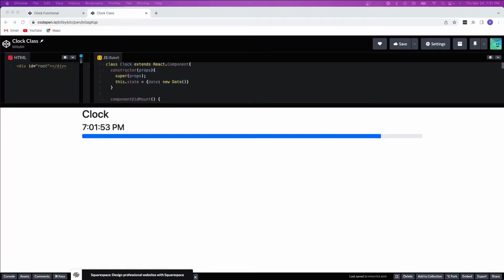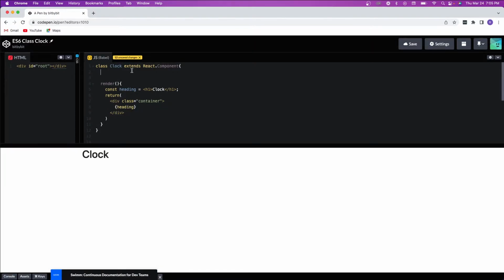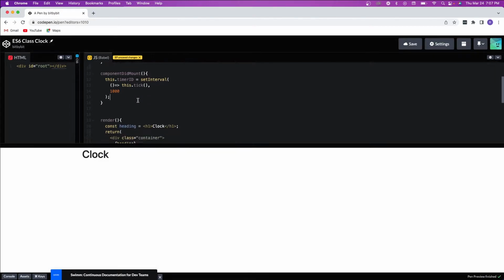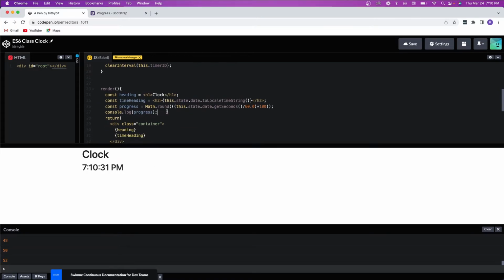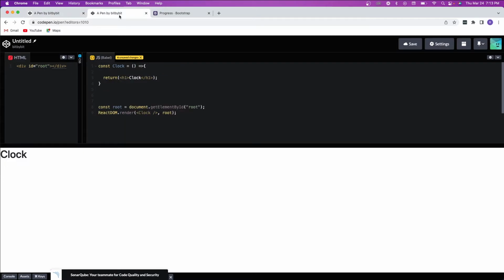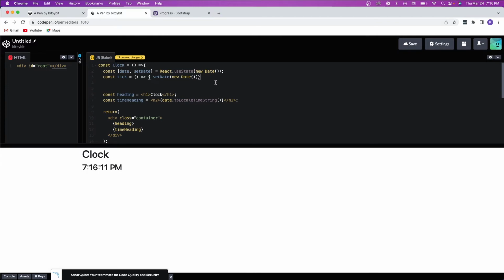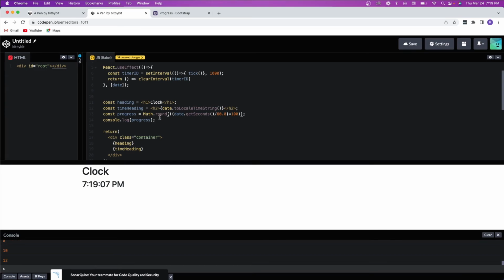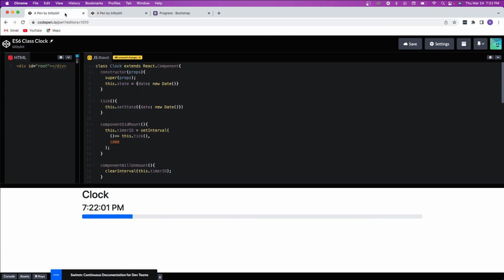React Classes VS Functions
In this video I explore creating a ticking clock using both a class and function based approach. See the differences in how you use state and how to integrate hooks using a functional approach as well as utilizing lifecycle hooks using classes.